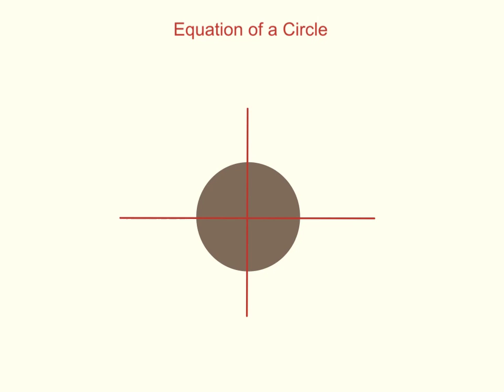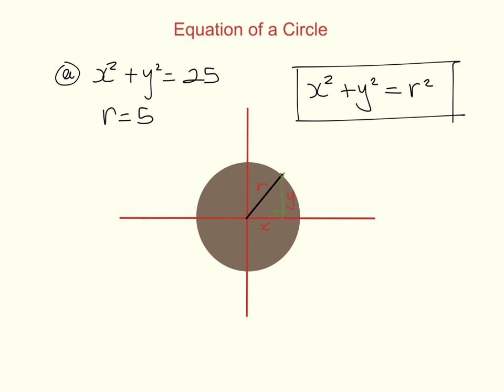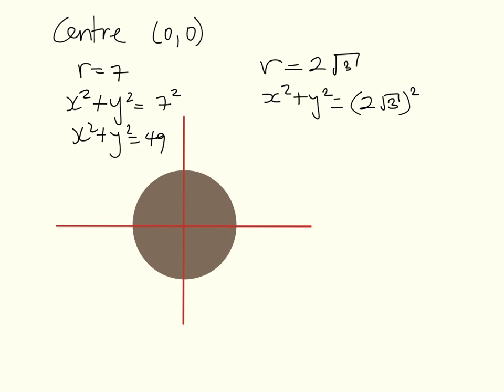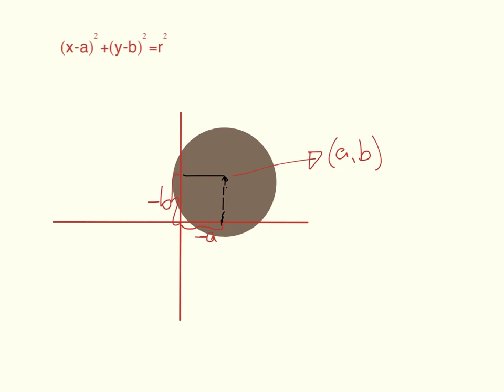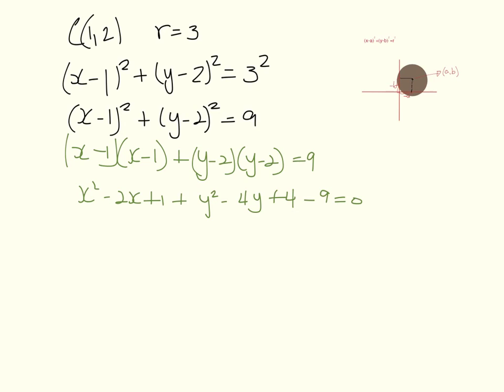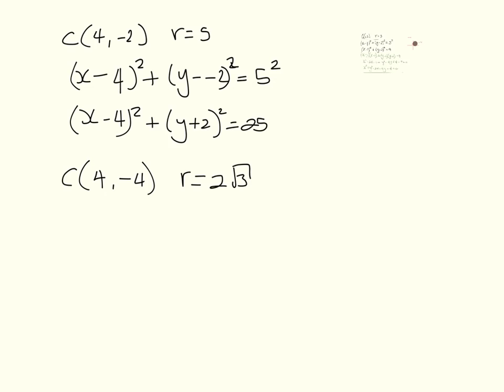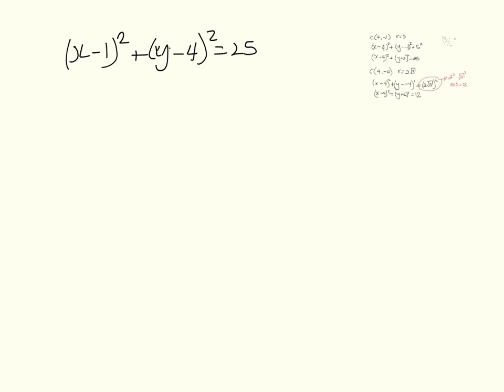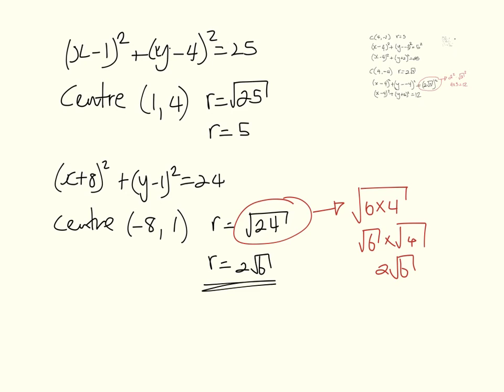How to find the equation of a circle easily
In this video, we start by looking at what is the equation of a circle. We determine how the formula was derived. We then find the equation of a circle where the centre is the origin and finish up with finding the equation when the centre is not the origin.
We use Pythagoras' theorem to establish these proofs.
Here are some other videos you may need to look at before watching this video: